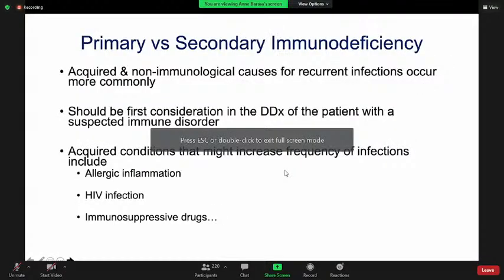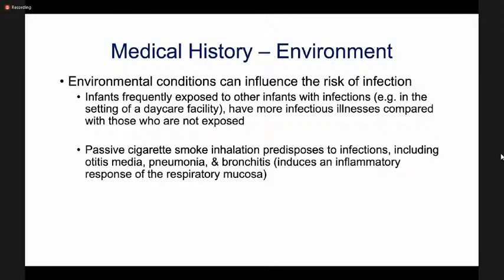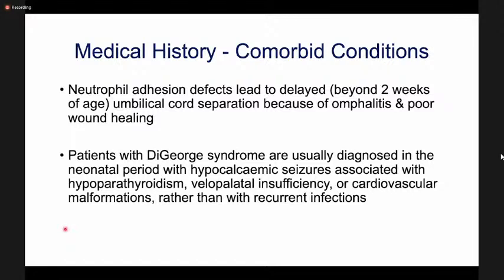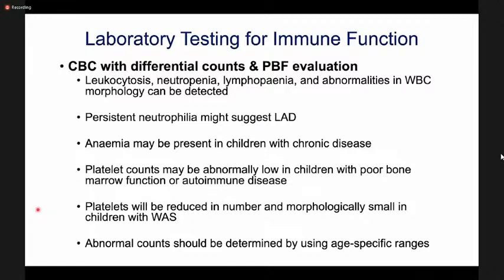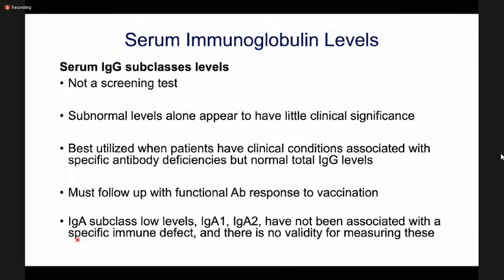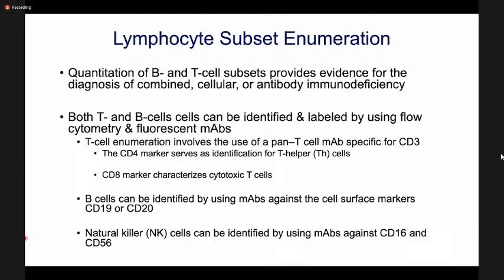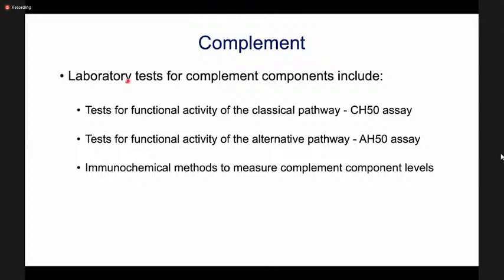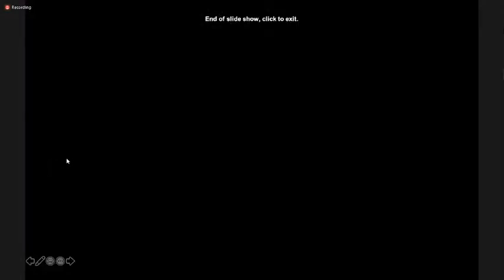Primary Immunodeficiency Diagnosis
Primary Immunodeficiency Diagnosis, Dr Anne Barasa